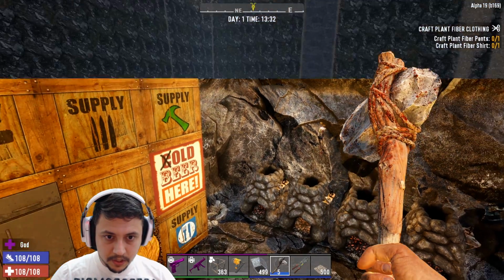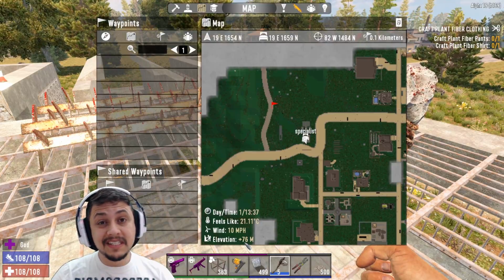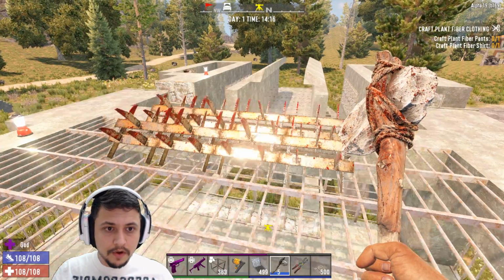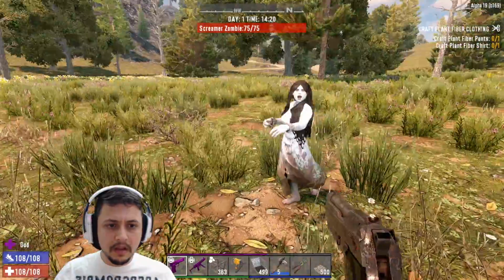Underground Bunker/Shelter ¦ Must have component of every base! ¦ Base Design ¦ Alpha 19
Hello survivors! Here is another video showing how I approach my base designs. I feel that underground bunkers are a must have component of every base. This is where I keep all my loot and workbenches away from the danger of zombies. Being underground allows you to use all your work stations without getting screamer zombies which is what I absolutely love about this desing. This does not work against the normal horde. Those guys will dig and get to you! Keep that in mind. Additionally, we look at the Trech Base design in this video from my good friend PriMate. We discuss how that can be upgraded and how that can also be a part of your underground tunnel system to have serve different functions. I hope you will find this video useful.

Create – Unleash your creativity and build the ultimate world by yourself or with friends. Enjoy unlimited access to over 800 in-game items, nearly 2,000 unique building blocks and a painting system that offers over a quadrillion best possibilities.